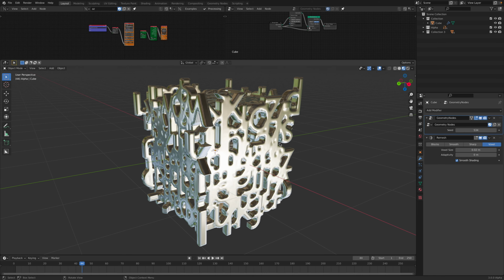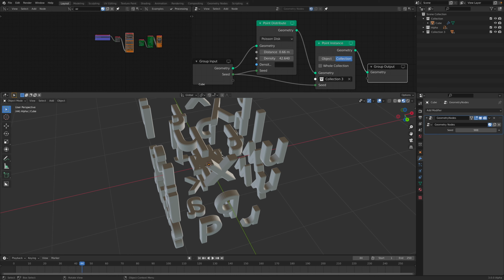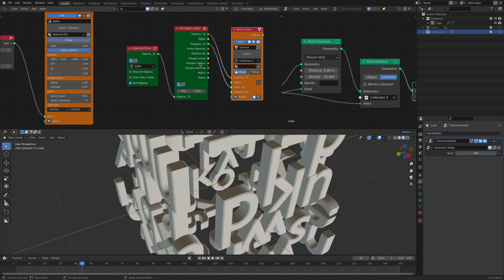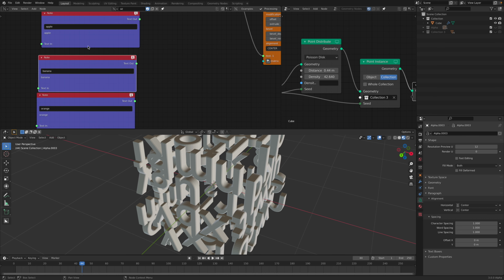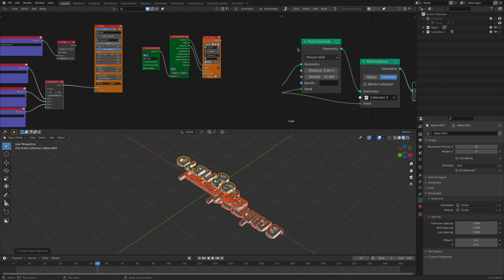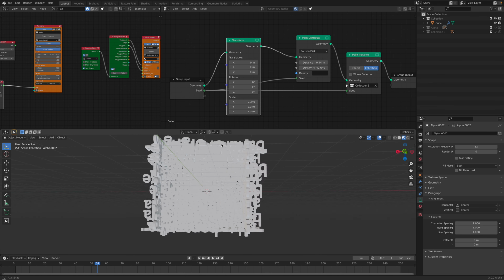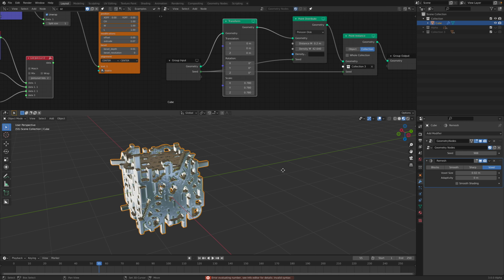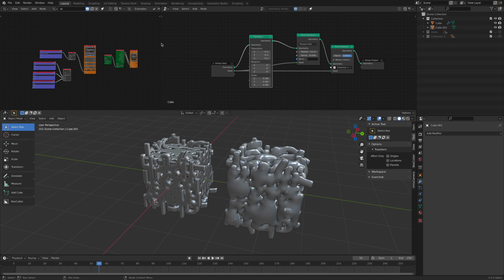LIVENODING Procedural Ballooney Mashup Typography Art Using Nodes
In this episode, I am sharing the break down on how I am creating my Ballooney Mashup 3D text.

For this to work, I am using SVerchok nodes addon, in combination with Geometry Nodes.

With addon like SVerchok or Animation Nodes, we should be able to create and generate procedural TEXT objects on the fly. And converting it to mesh is also another step that ideally can be done by Geometry Nodes.

Once Text becoming a mesh object, it should be easy to simply scatter it and instance it inside Geometry Nodes, and then converted into a single mesh that we can inflate to make Ballooney style Art. Enjoy!